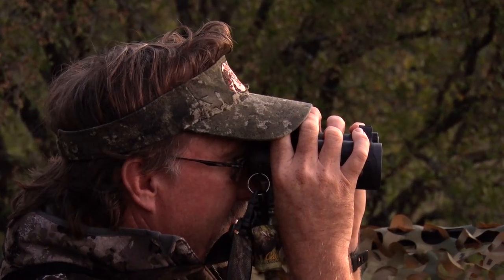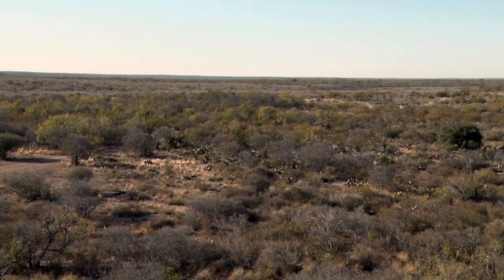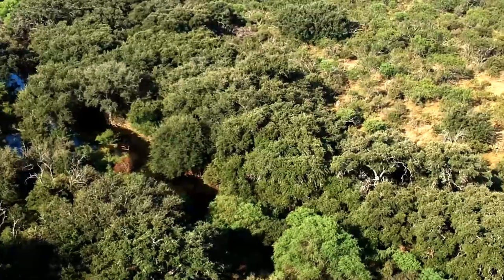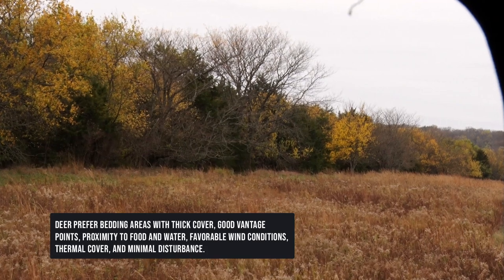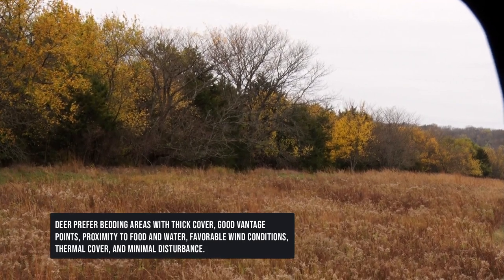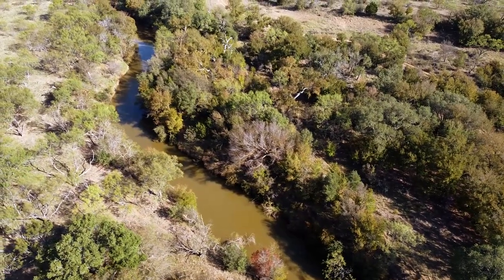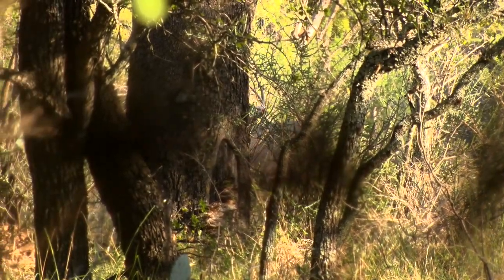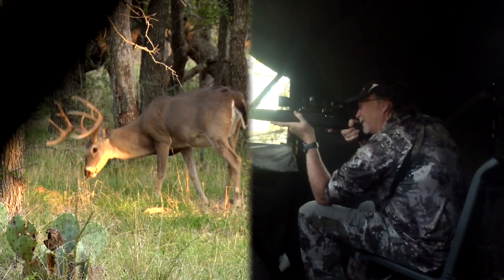Scouting The Once Season has Started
In this video, we share expert tips on using cell cameras, preserving bedding areas, and planning your hunts based on real-time data. Whether you're a seasoned hunter or just getting started, these strategies will help you make the most of your deer hunting season.